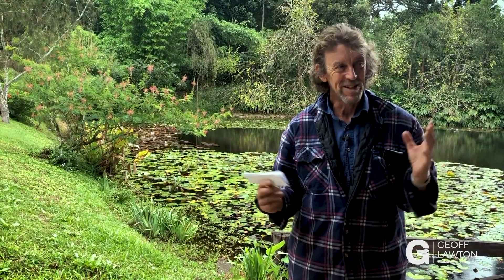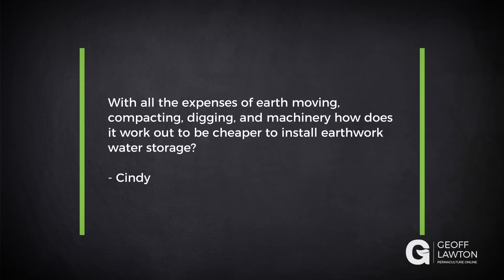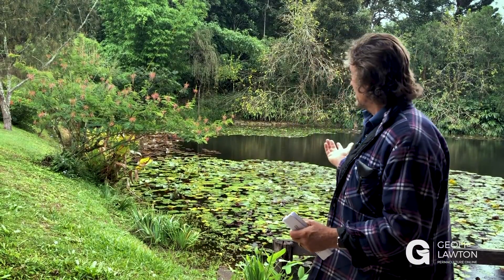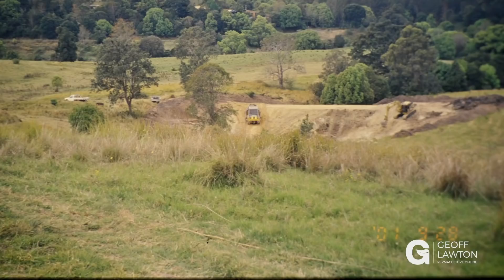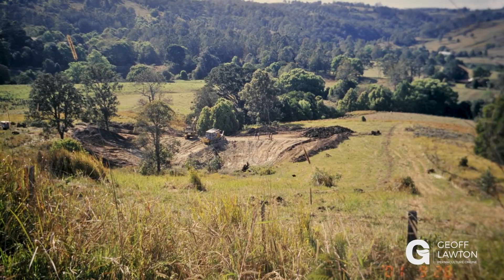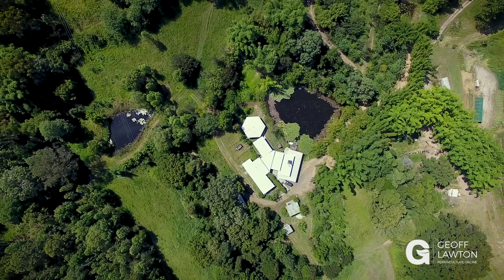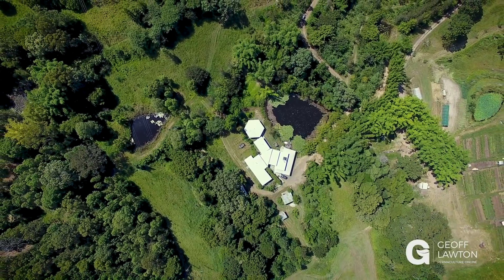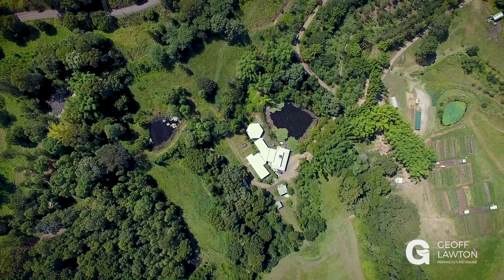Why are Earthworks Cheaper for Water Storage?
This Q&A is pulled from a collection of questions posed to me by students of my Online Permaculture Design course (PDC). Learn about permaculture with my free four-part Masterclass series, here:

Question: With all the expenses of earth moving, compacting, digging, and machinery how does it work out to be cheaper to install earthwork water storage?